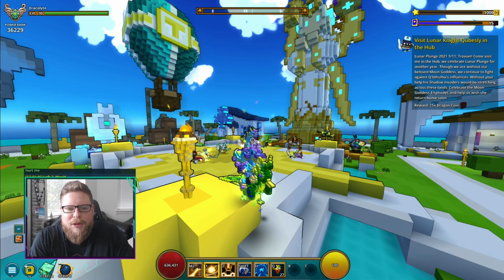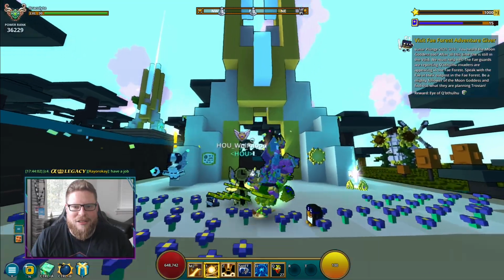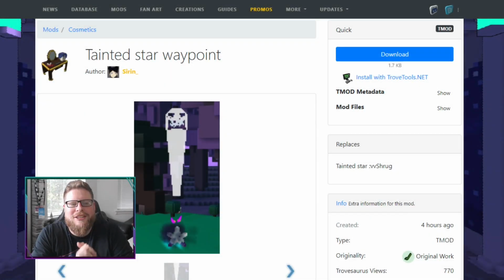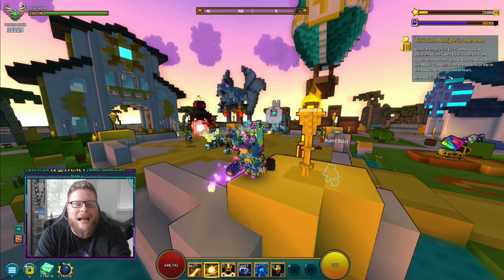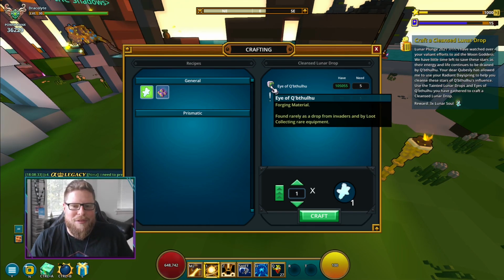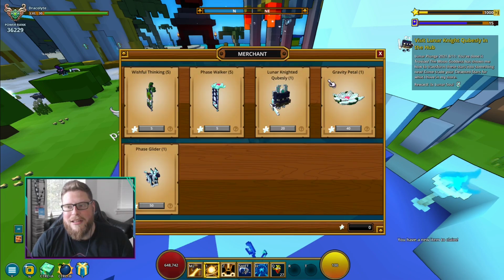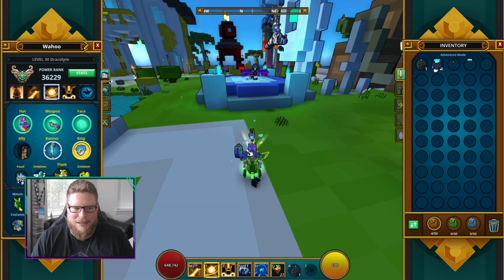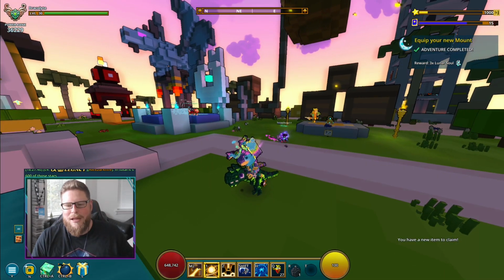TROVE | HOW TO COMPLETE LUNAR PLUNGE 2021! | Full Guide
0:00​​ Step 0: Reach Mastery Level 10 to Unlock this Event Adventure
3:45​​ Step 1: Visit Lunar Knight Qubesly in the Hub
4:19​ Step 2: Moon Goddess speaks, tell Qubesly what she said.
5:28​​ Step 3: Visit Fae Forest Adventure Giver
6:27 Step 4: Defeat Shadow Giants!
8:27 Step 5: Collect more Stars!
10:51 Step 6: Visit Sun Acolyte in the Hub
12:37 Step 7: Craft a Cleansed Lunar Drop
15:11 Step 8: Visit Lunar Knight Qubesly in the Hub
16:18 Step 9: Purchase a Banner
18:04 Step 10: Defeat more Shadow Giants!
19:33 Step 11: Equip your new Mount

Streamers To Watch For Twitch Drops!

(You need to be under mastery level 20. You can´t refer anyone else, one-time deal! Signing up with Refer-A-Friend do NOT give you a free class anymore, but when I made the video, it was!)